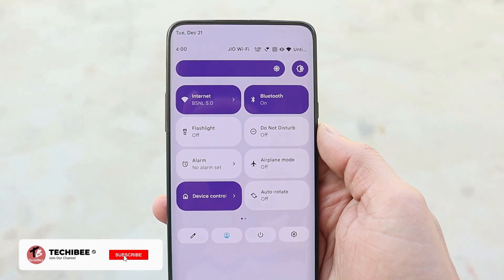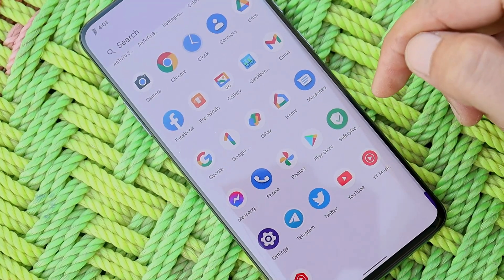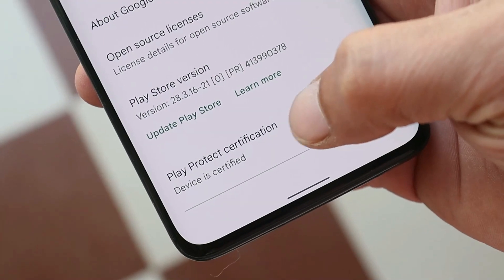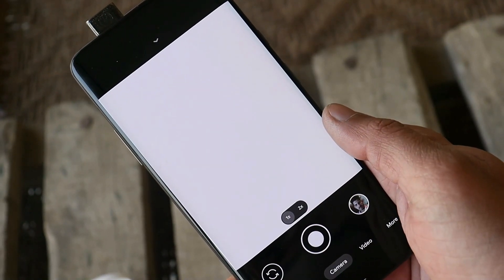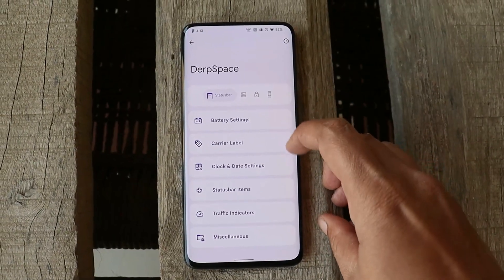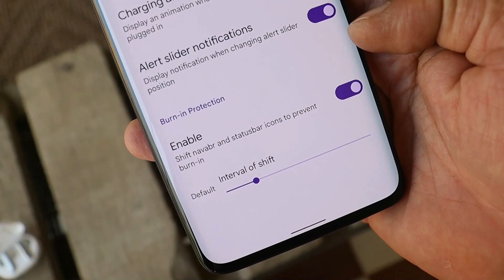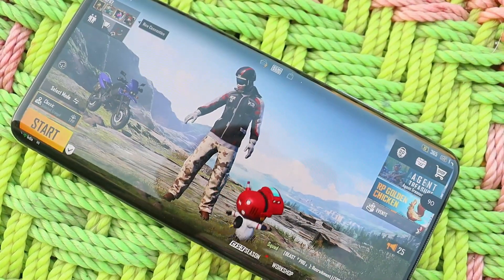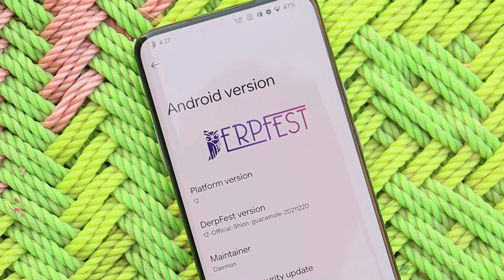Best Custom Rom for Oneplus 7 & 7T Series - 90 FPS Support in BGMI for Oneplus 7 Series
In this we have covered Derpfest Custom ROM for Oneplus 7 & 7T Series which is based on android 12.